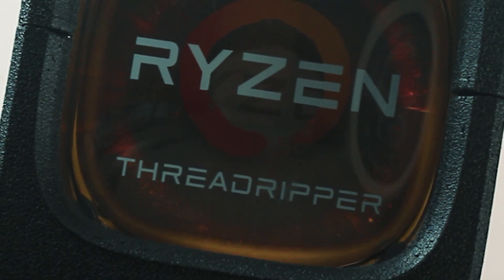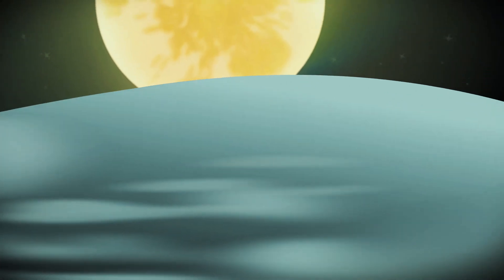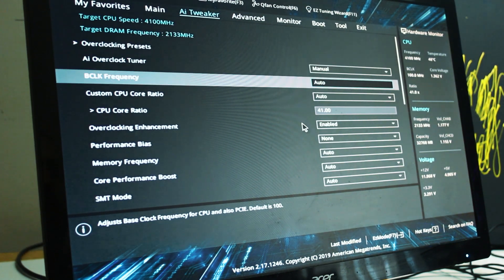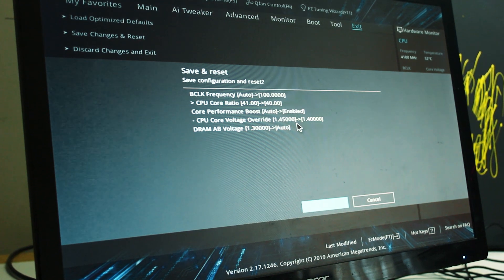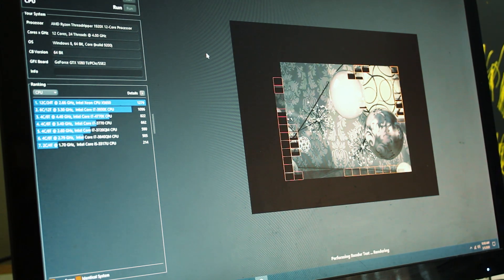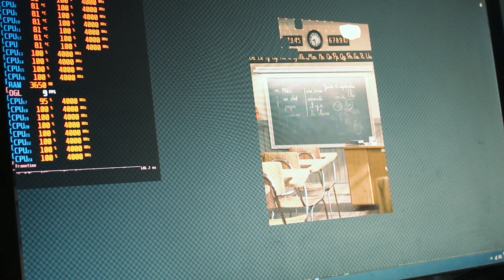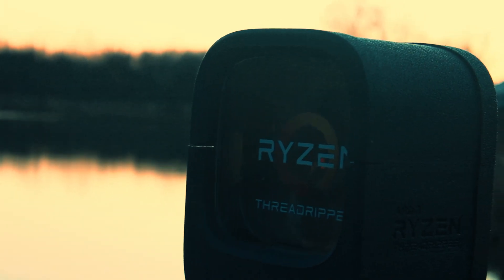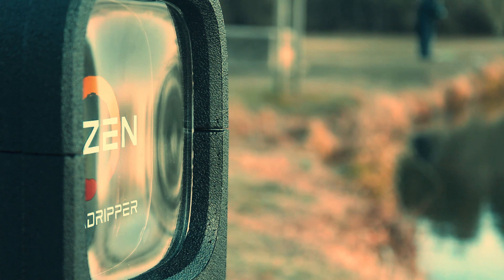OVERCLOCKING AMD Ryzen THREADRIPPER: Storytime With The 1920X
A Story guide on How To Overclock AMD’s RYZEN THREADRIPPER 1920X to boost performance in gaming and productivity workloads. This video serves as the third entry to the STORY OF O.G. THREADRIPPER series where we’ve built a budget workstation Gaming PC, that houses a 12 Core 24 Thread 1920X and an NVIDIA GTX 1080TI.

But in this video, we are going to see how far we can overclock AMD’s 1st Gen RYZEN THREADRIPPER in this configuration.

Can overclocking the THREADRIPPER 1920x to 4Ghz or more help with rendering times or while gaming on your PC?

🔴 Watch Part One with - “Building A Budget Workstation PC: The Story of OG ThreadRipper”

🔴 Watch Part Two with - Ryzen Threadripper for Twitch and Gaming:  “A 1080p Benchmark Story”

AWESOME BUDGET PC GAMING VIDEOS TO GET YOU STARTED!! 🎬🎥

YOUTUBE PLAYLISTS THAT ARE ALL ABOUT PC GAMING! 🖥️🎮

MORE AWESOME BUDGET PC GAMING VIDEOS TO GET YOU STARTED!! 🎬🎥

✅Facebook // Inside The Lab Show